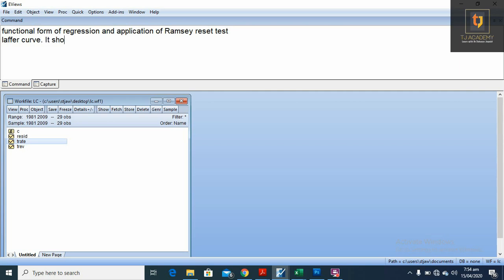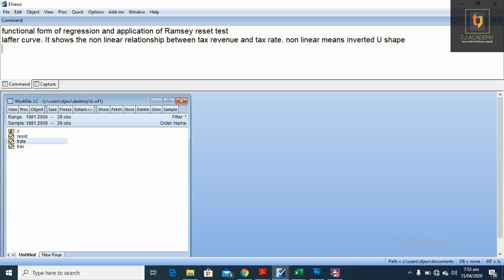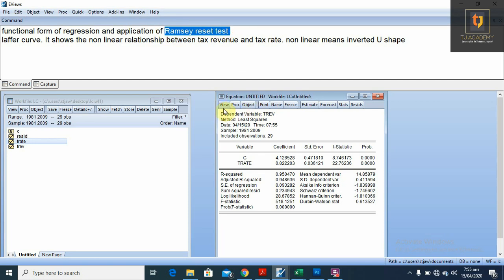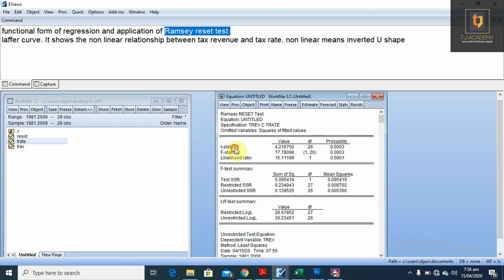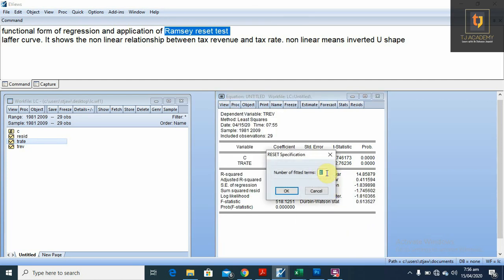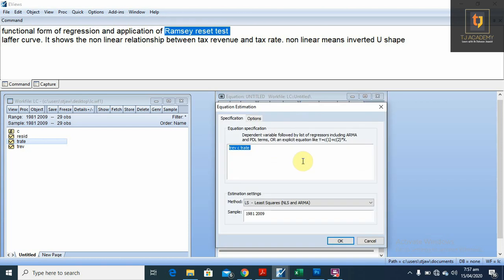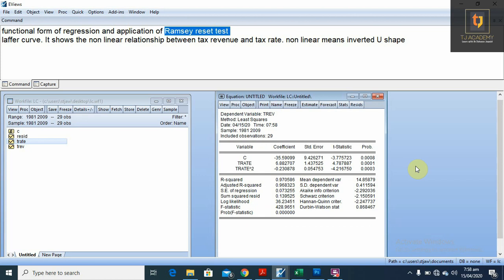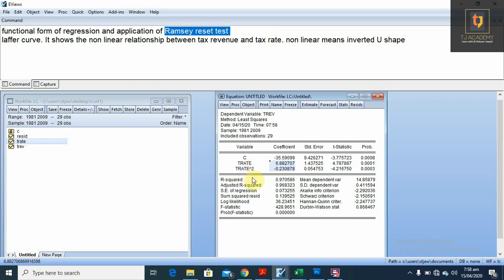Econometrics # 24 : Understand the concept of Functional form of regression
This video discusses the functional form of regression model including Ramsey RESET test.